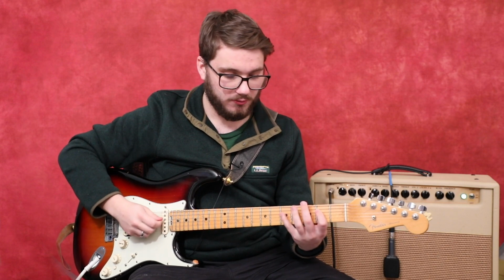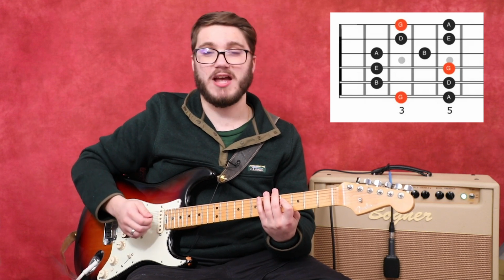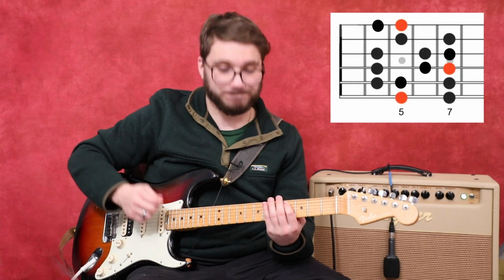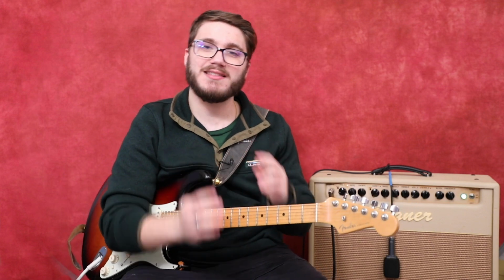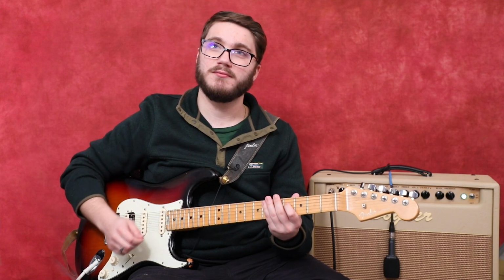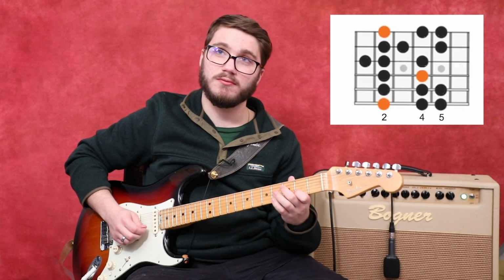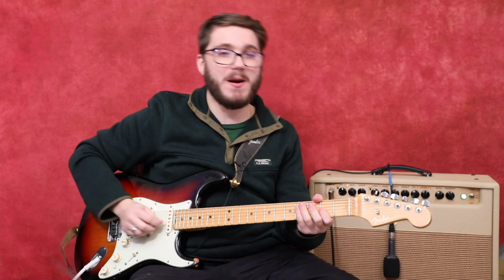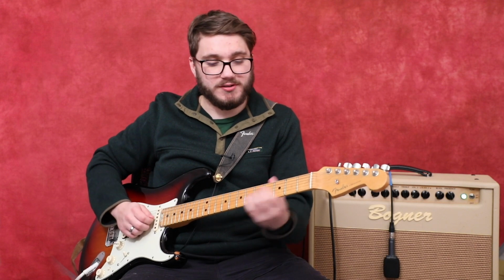Learning to Solo: Part 2 - Major & Minor Scales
Hey all! Today we're continuing the "Learning to Solo" series where we're breaking down everything you need to know to solo like a pro! In Part 2, we're going over Major and Minor Scales and how to change between them depending on the sound you're looking for! So grab your axe and let's get shedding!